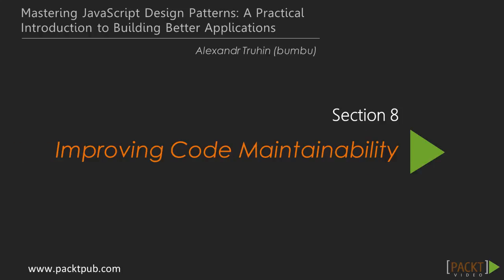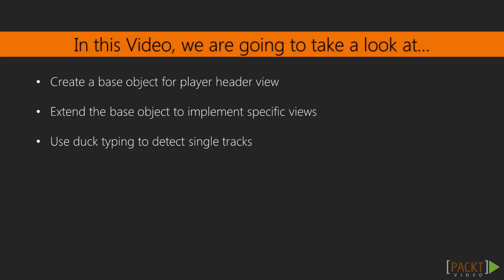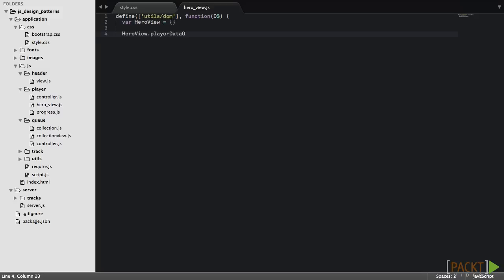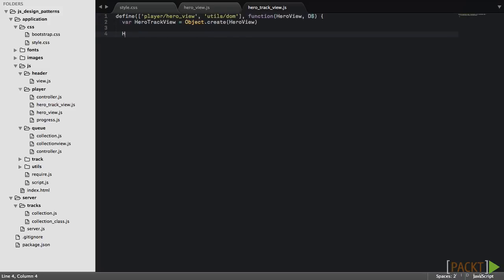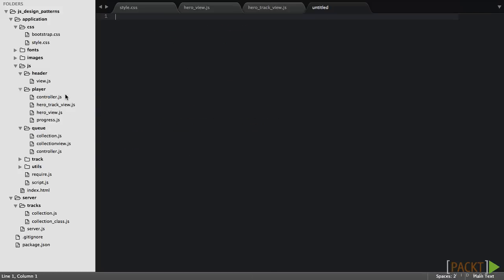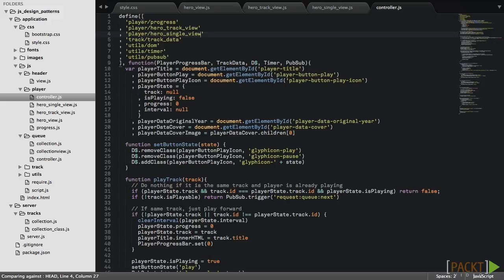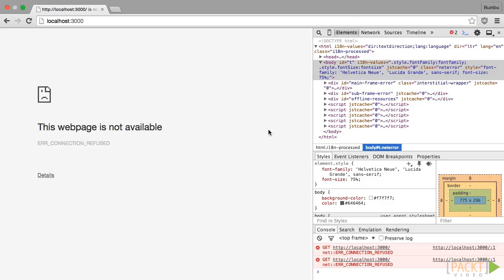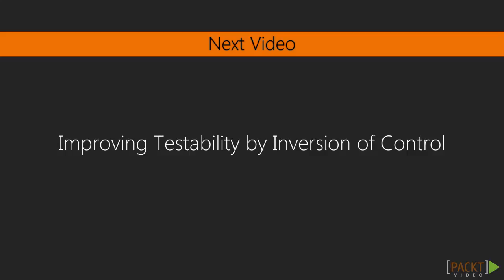Mastering JavaScript Design Patterns: Adding Different Skins for the Player Header | packtpub.com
We’ll use the Template method pattern that will allow to have an object with main functionality and subclassed objects with a specific functionality.
• Create a base object for the player header view
• Extend the base object to implement specific views
• Use duck typing to detect single tracks